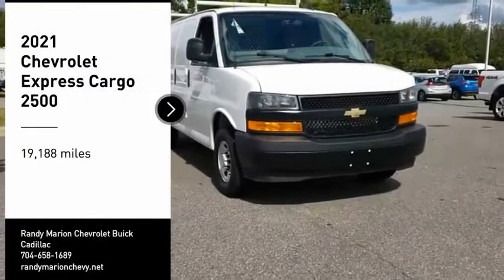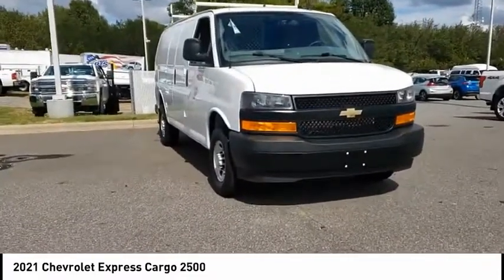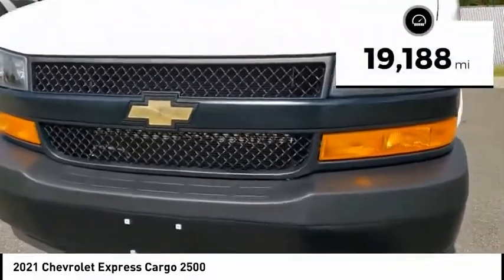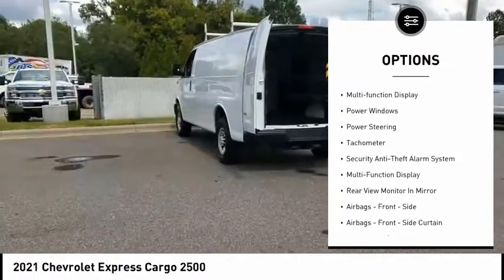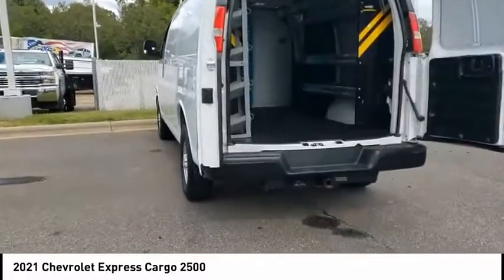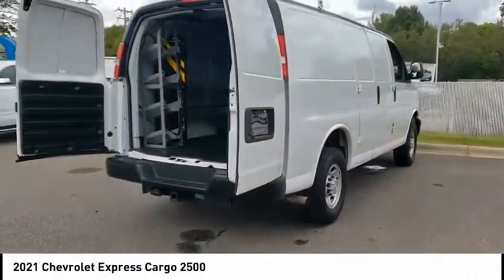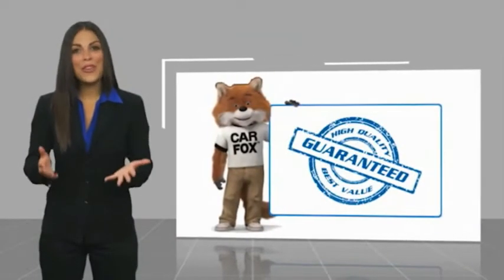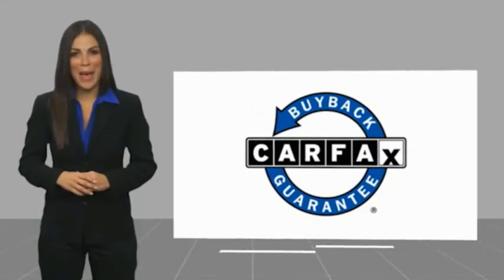2021 Chevrolet Express Cargo Mooresville NC 47864X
2021 Chevrolet Express Cargo 2500